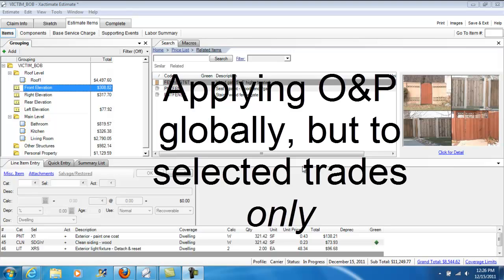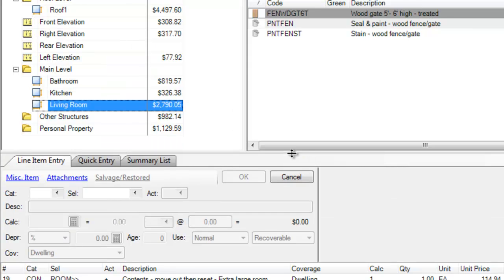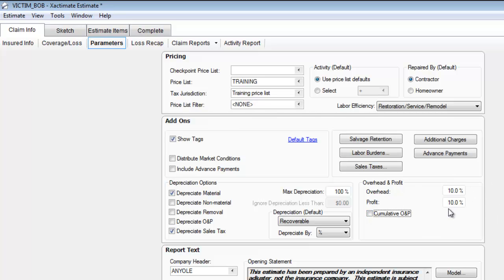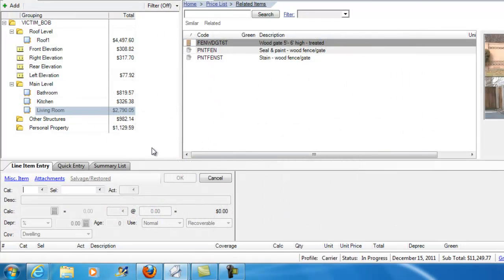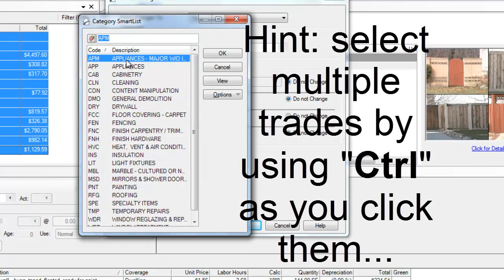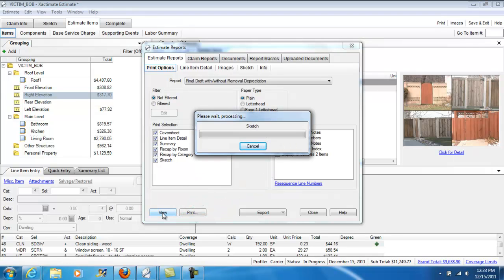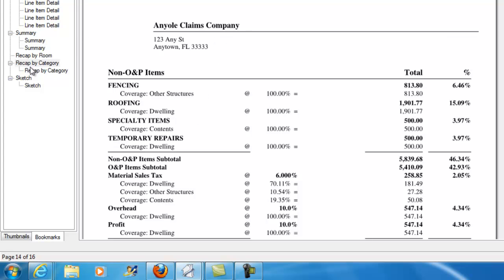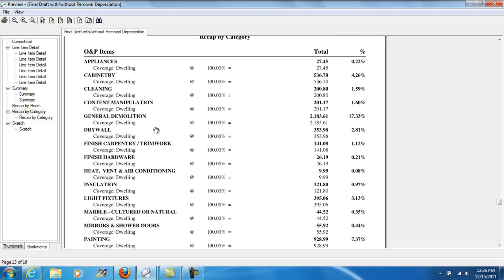Xactimate - Global apply-remove of O&P per trade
This is a very important skill; carriers and TPA's are sticklers about this.  You must do O&P right; apply it when needed, but only on approved trades